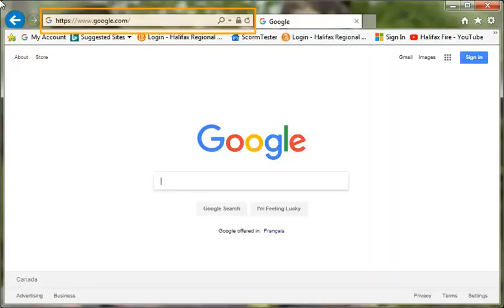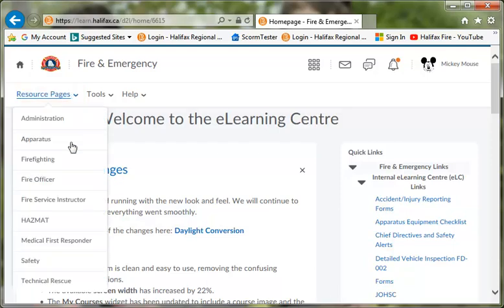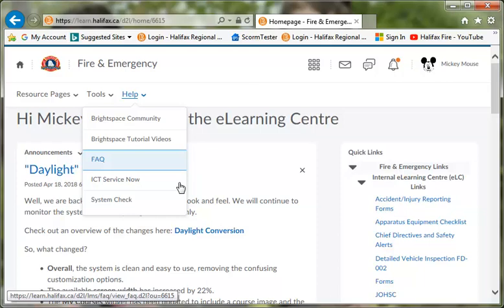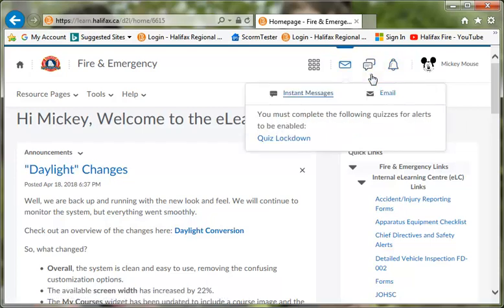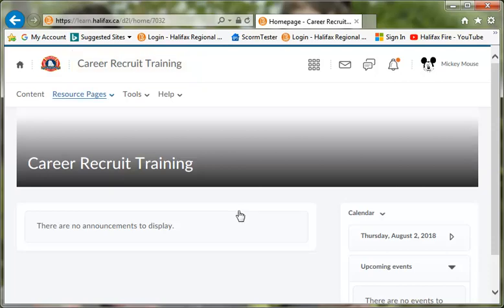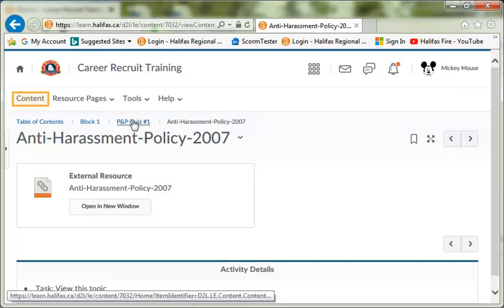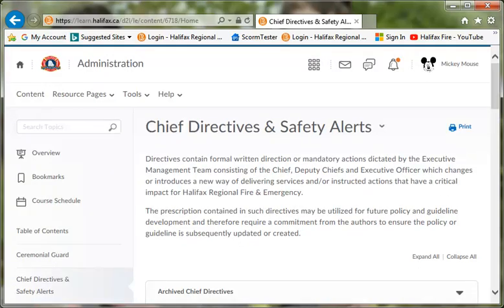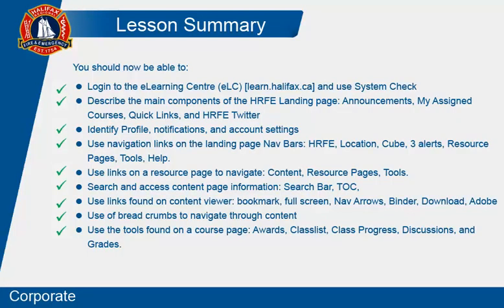Introduction to the eLC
Describes the basic structure and navigation of the eLearning Center.